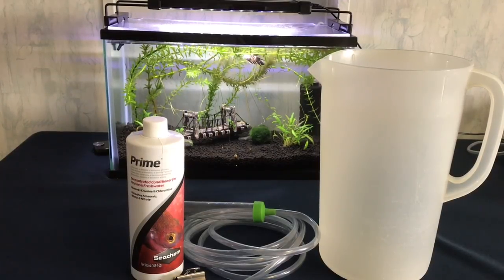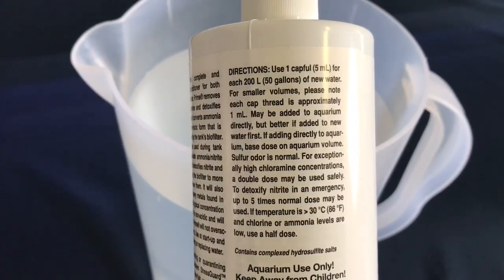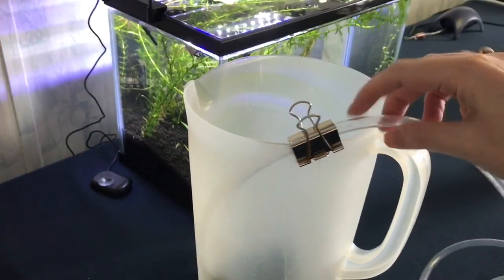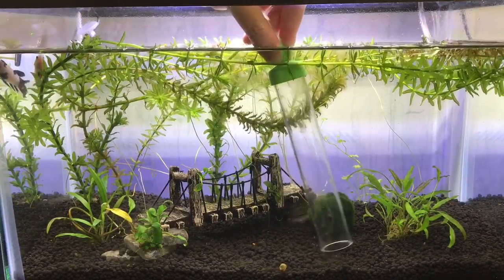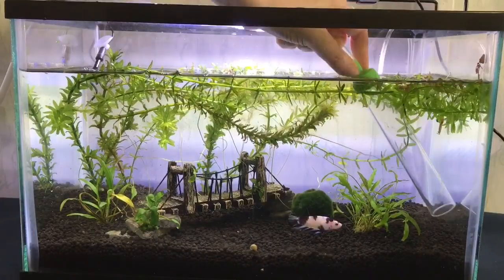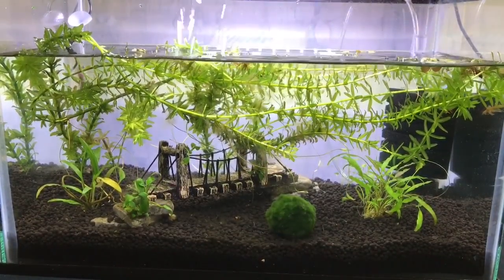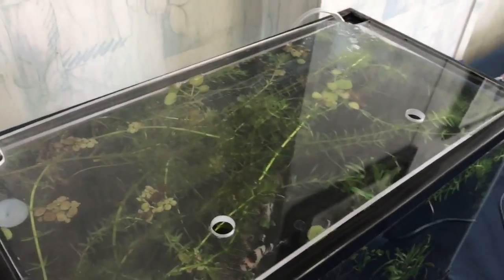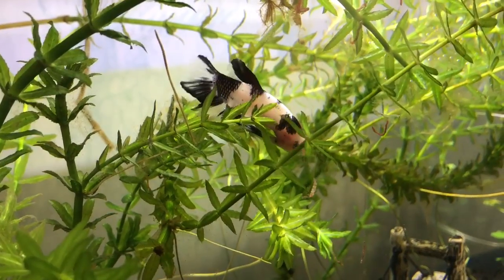How To Do a Water Change on a Betta Fish Tank (Episode 6)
How to do a water change a betta fish tank. Water changes ideally need to be done once a week. Filters should be cleaned every 4-6 weeks depending on the stocking level of the fish. When cleaning the filter it should be done in aquarium water otherwise the bacteria that lives in the sponge will be killed off. If you don't have a filter in the tank 80-100% water changes should be done every 2-3 days.

Water Conditioner. (paid link)
Fluval Stratum (paid link)
Betta heater (paid link)
Betta Pellets (paid link)
Master Test Kit. (paid link)
Stability. (paid link)
Gravel Vacuum (paid link)
Thermometer (paid link)
Led light (paid link)